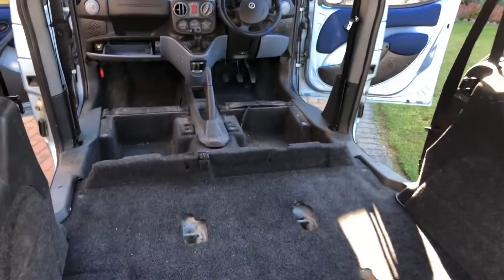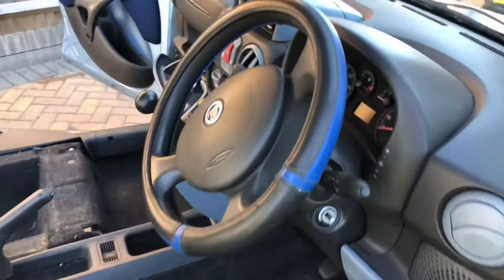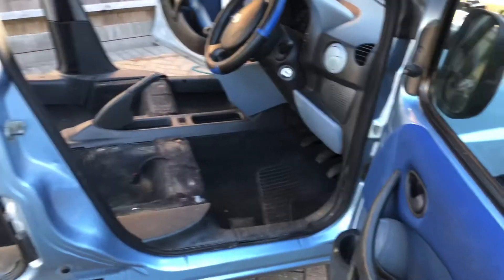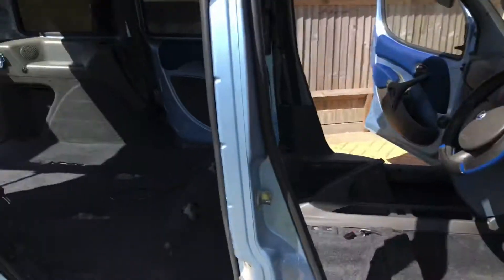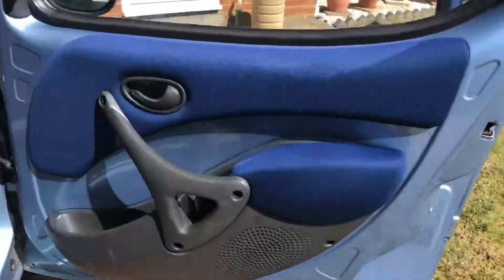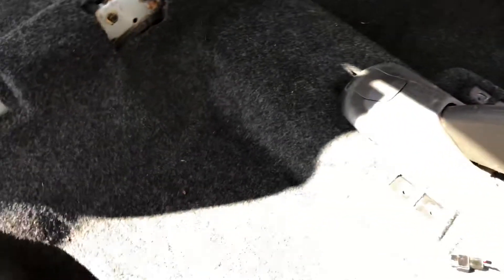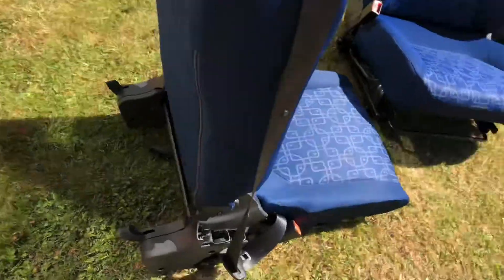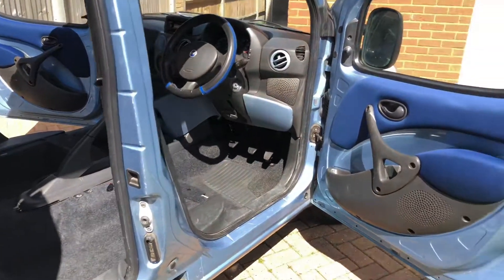Car interior cleaning & odour removal - Guildford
To correctly remove a lingering odour inside a vehicle, you have to locate the "source" of the odour and completely eliminate that.
Odour bombs, Airvidox and fabreze are not going to work.
to book ProSteamUK to cleanse your vehicle in the Guildford area